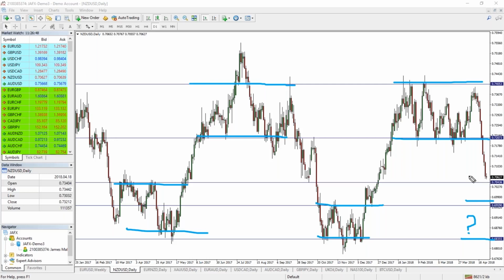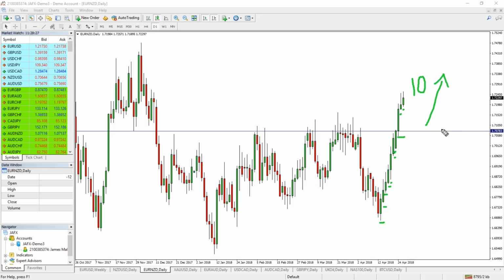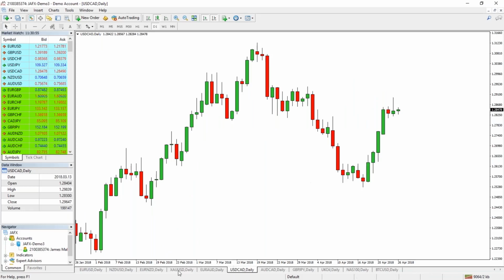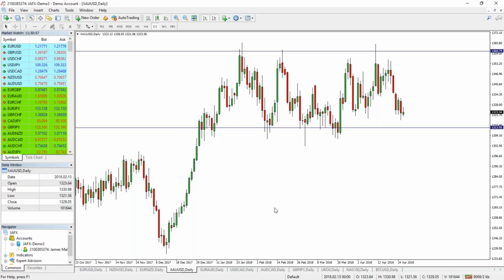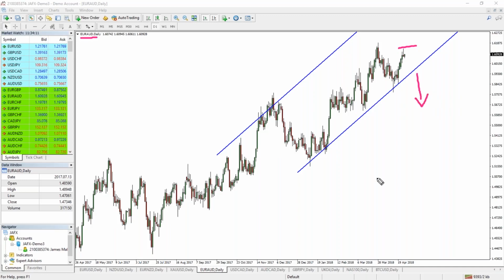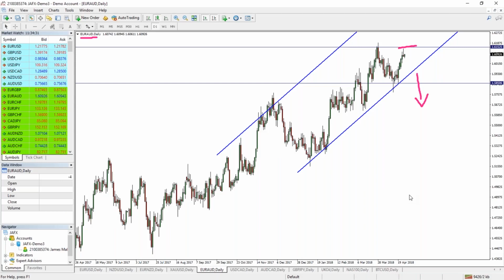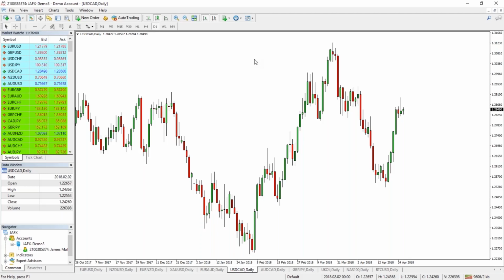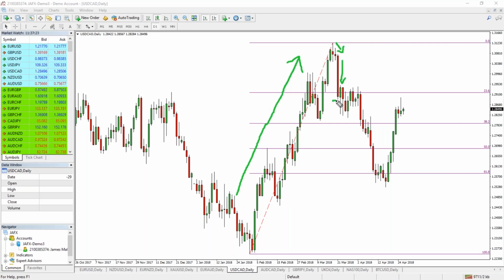S8 Workshop2C 26 04 18